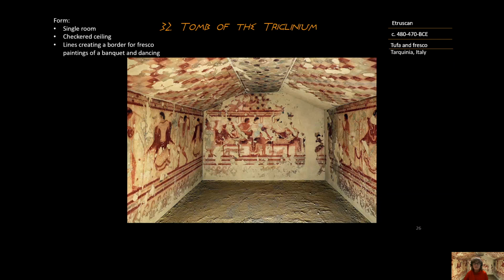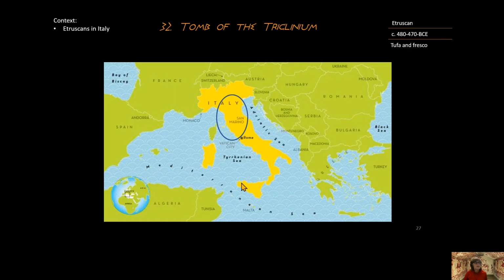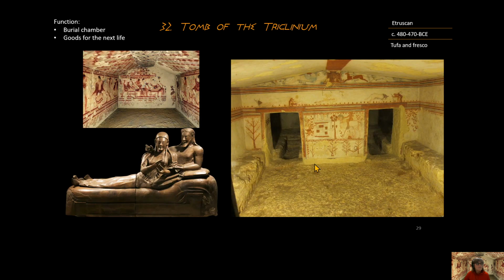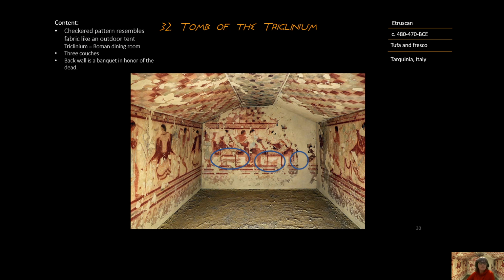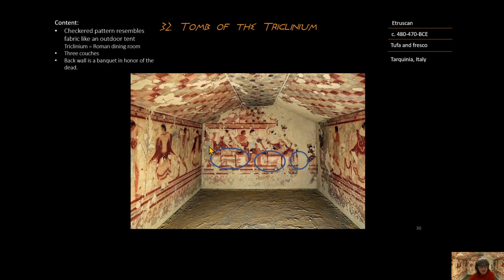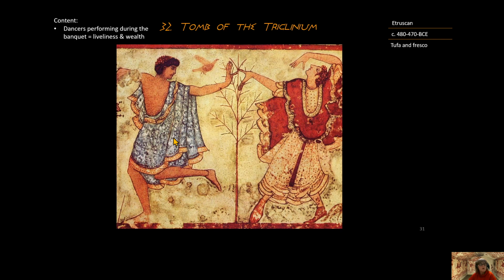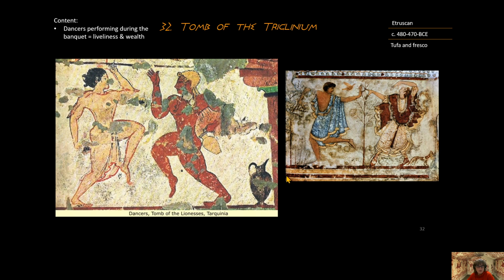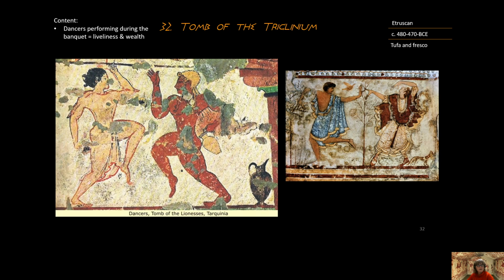32 Tomb of the Triclinium